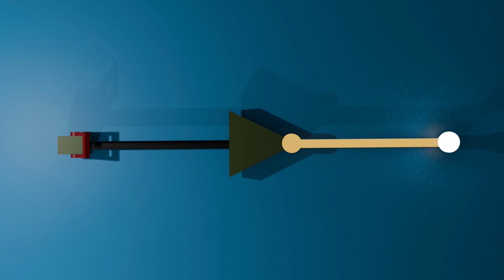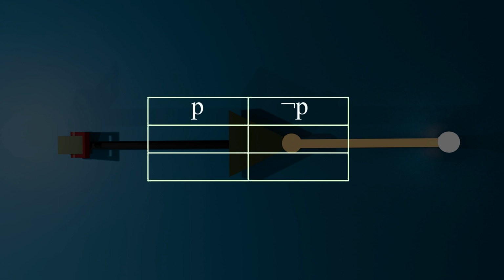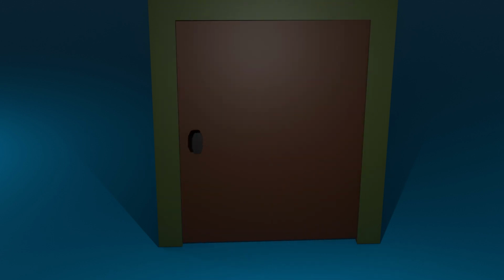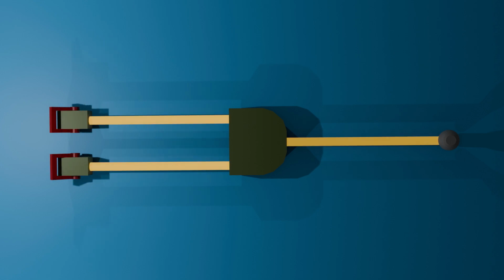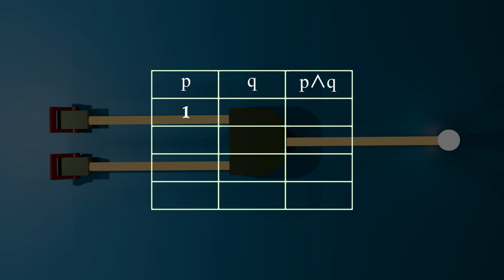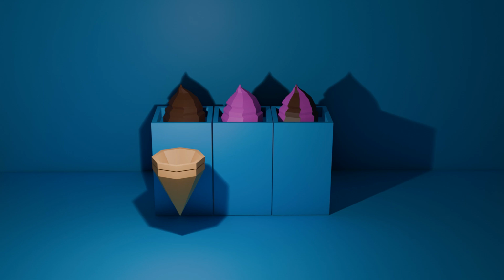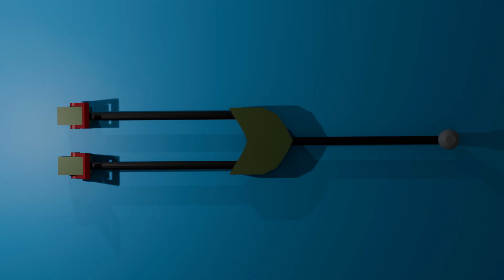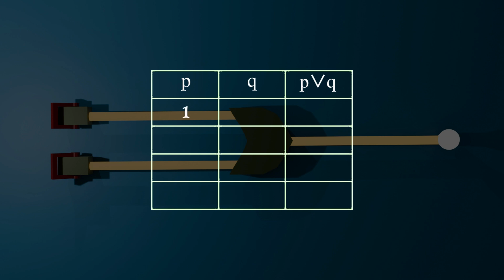Sets and Logic